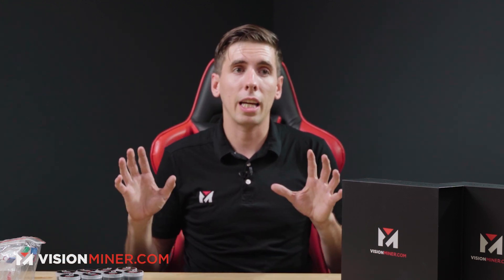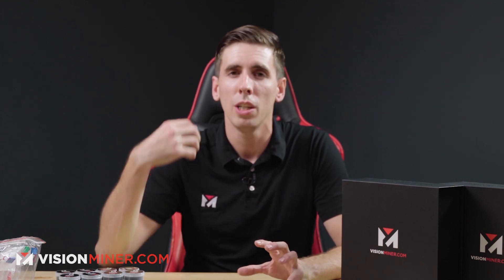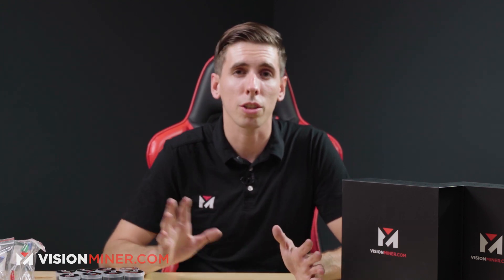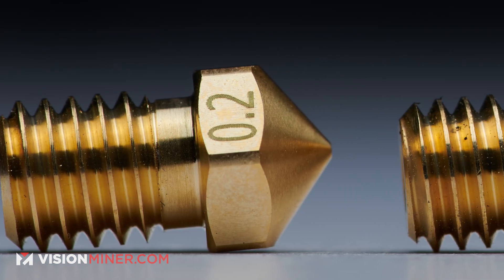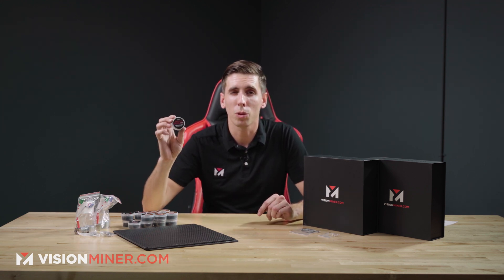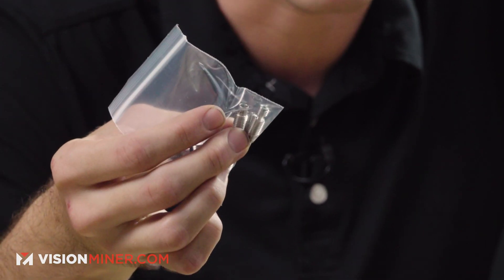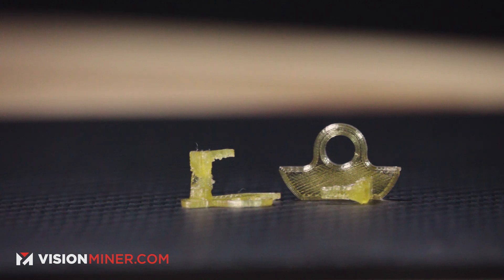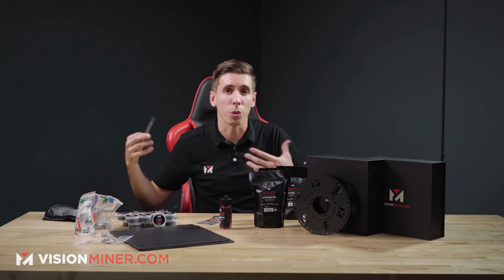FUNMAT HT Enhanced Starter Bundle - Everything You Need to Print High-Temp Polymers!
Introducing the Intamsys Funmat HT Enhanced Starter Bundle!

Today we will be going over our FUNMAT HT Enhanced Starter Pack that is available now on our website. There are two versions of this kit, one that comes with the FUNMAT HT Enhanced and one without. They’re exactly the same, but when you buy it with the Funmat HT printer, you get a little bit of a better deal.

If you’re just getting started, looking to print high-temp materials for prototypes or productions, on a consistent basis, this kit includes everything you’ll need to stay up and running for a long time. If you already have a Funmat HT, this is a great pack to get if you want to enhance your production capabilities.

On top of all this, it comes with 3 months of Tier 1 Support -- that allows you to call us and talk with our expert technicians about slicing, part optimization, and overall printing techniques, as well as elevated email support for anything you may need. We do always support the machine itself, if things are going wrong -- we’re here to help. Our Tier 2 & 3 Support packs do include discounts on consumables, as well.

If you’re going to be printing all day long, this kit has all the tools and parts you need to meet the most demanding print jobs. Spare Hot ends, Heat Breaks, Nozzles, etc. You’re always ready to hot-swap components at a moment’s notice. The carbon fiber plates and Nano Polymer Adhesive gives you peace of mind that your parts will stay on the build plate without warping. Our metal spools withstand the temperatures necessary to dehydrate high temp filaments such as PEEK, ULTEM, PPSU, PEKK, etc. where traditional spools warp and crack.

What's Included:
(2) Funmat HT HotEnd / Enhanced High Temp
(10) Heat Break / All-Metal
(2) Metal Spool / 1kg
(4) Nano Polymer Adhesive
(3) Support - Tier 1
(2) Carbon Fiber Plate
(2) Build Plate Bolts
(1) Flex Insert for Extruder
(2) Brass Nozzle / 0.2mm
(2) Brass Nozzle / 0.4mm
(2) Brass Nozzle / 0.6mm
(2) Brass Nozzle / 0.8mm
(2) Hardened Steel Nozzle / 0.2mm
(2) Hardened Steel Nozzle / 0.4mm
(2) Hardened Steel Nozzle / 0.6mm
(2) Hardened Steel Nozzle / 0.8mm

Everything you need to start - a variety of nozzles, spare parts, and accessories to make your machine last longer, and work better.